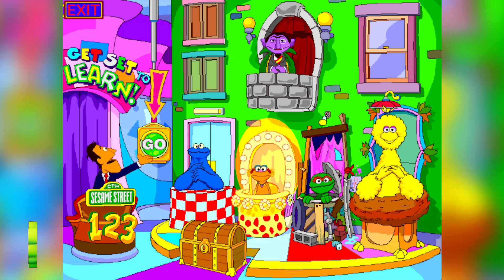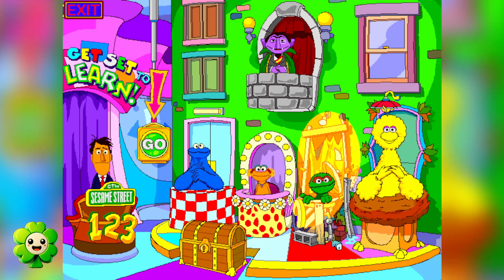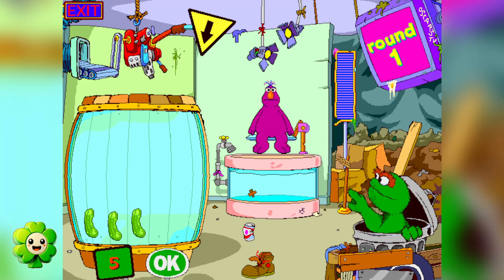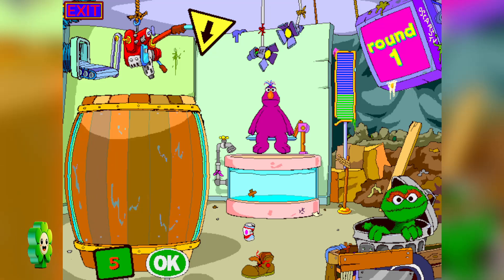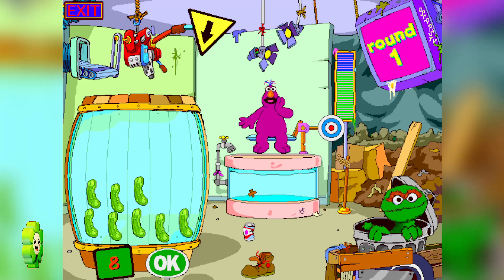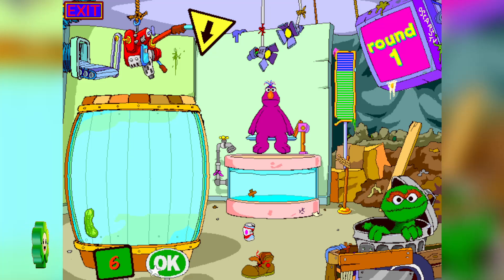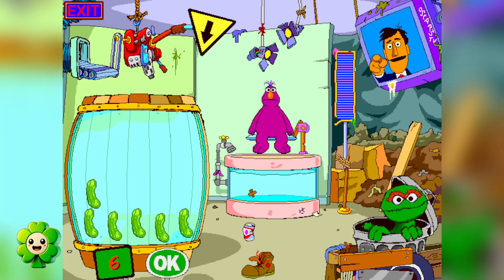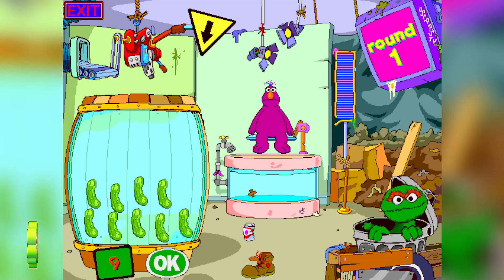Sesame Street Games Episodes 262